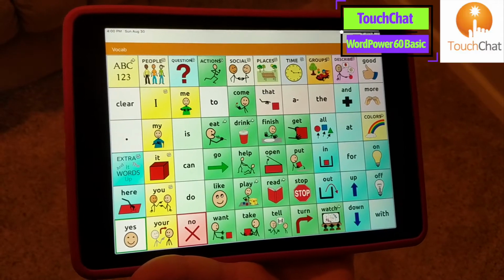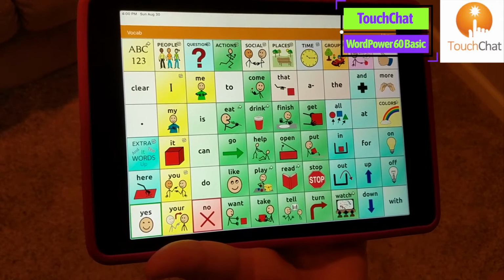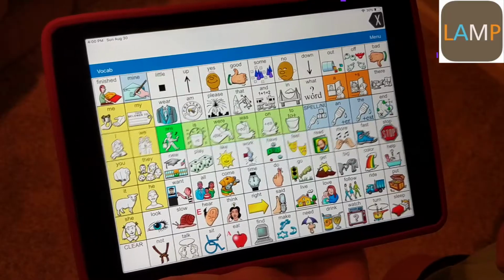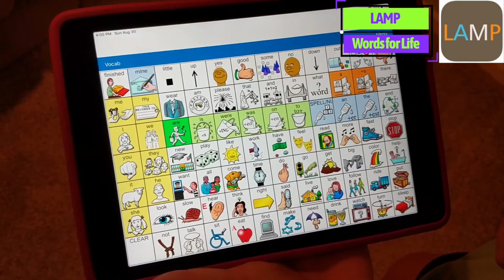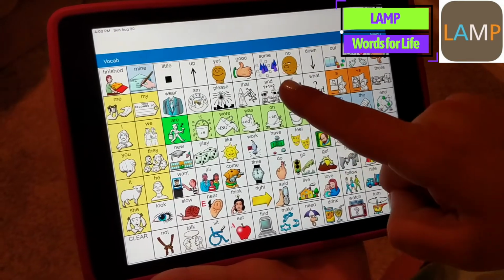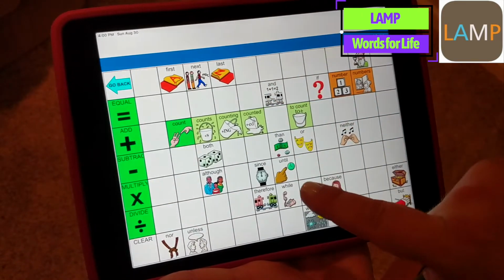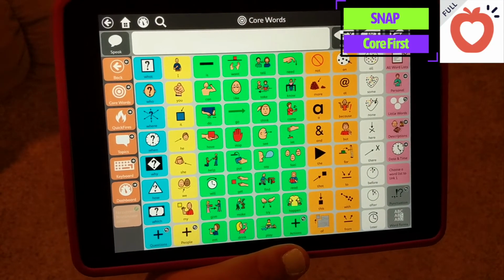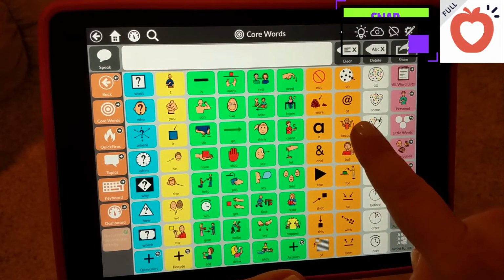Core Vocabulary in AACtion: Because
In this video I show you how to use the word "because" on a variety of AAC systems for a variety of  communication functions. If we want our AAC users to move beyond requesting wants and needs, we as communication partners need provide Aided Language Input for how to use core vocabulary words for different communication purposes. Watch the video for examples!